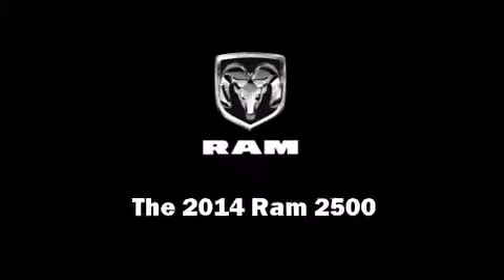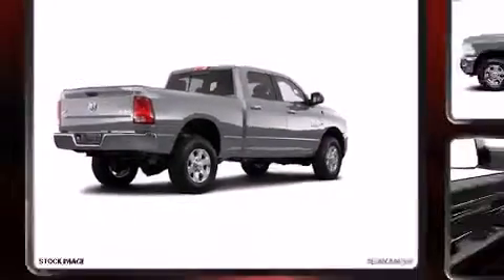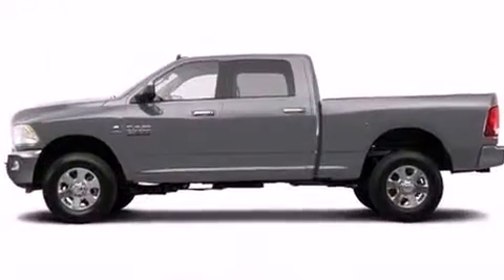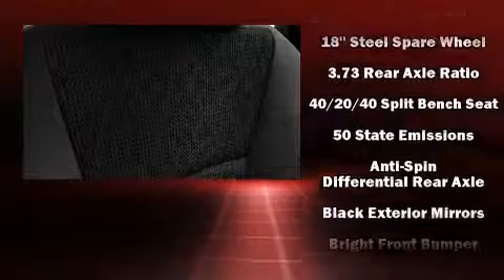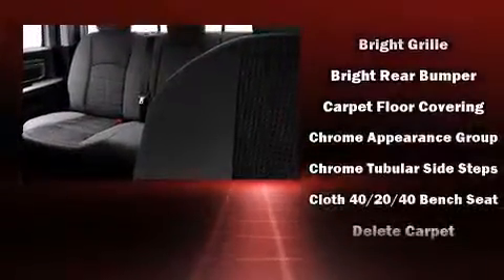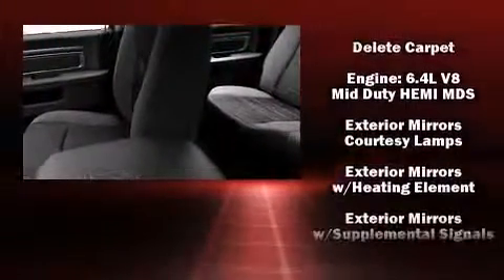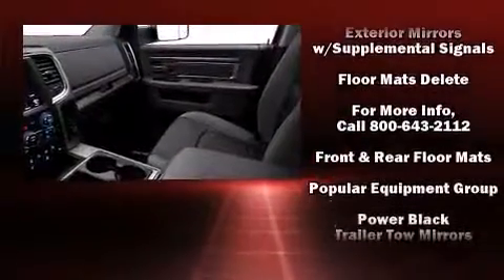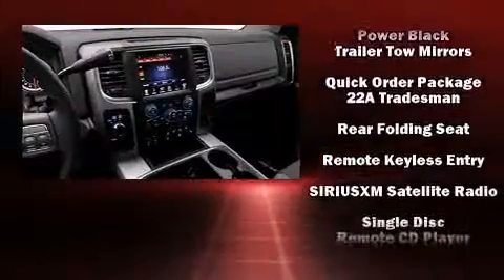2014 Ram 2500 Tradesman in Baytown, TX 77521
Sensibility and practicality define the 2014 Ram 2500. This 4 door, 6 passenger truck provides a satisfying ride for all passengers. Under the hood you'll find an 8 cylinder engine with more than 400 horsepower, and for added security, dynamic Stability Control supplements the drivetrain. Four wheel drive allows you to go places you've only imagined. Top features include power windows, delay-off headlights, a rear step bumper, a front bench seat, tilt steering wheel, turn signal indicator mirrors, skid plates, and 1-touch window functionality. Audio features include a CD player with AM/FM radio, and 6 speakers, providing excellent sound throughout the cabin. In the event of a rollover collision, side curtain airbags provide additional protection for outboard seated passengers. We pride ourselves in the quality that we offer on all of our vehicles. Please don't hesitate to give us a call.